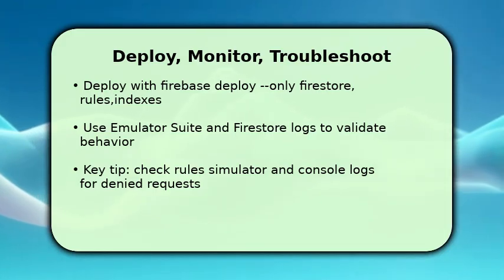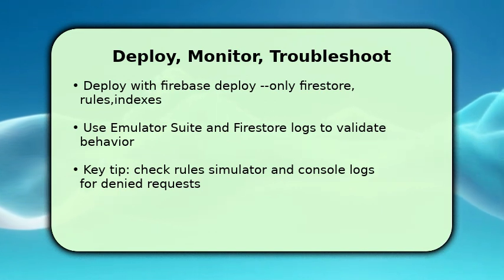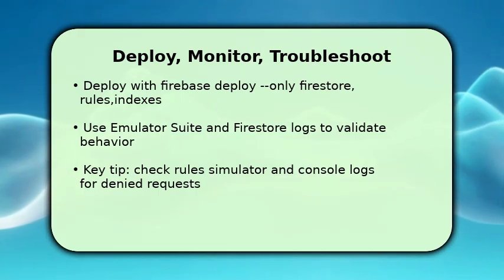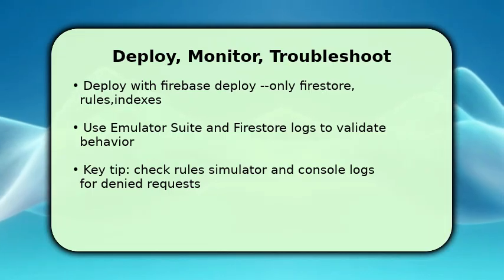How to Set Up Firestore Database (updated)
Learn the step-bythy process of setting up a Firestore database for your app with this comprehensive guide. Discover how to create, query, and manage data efficiently in real time.